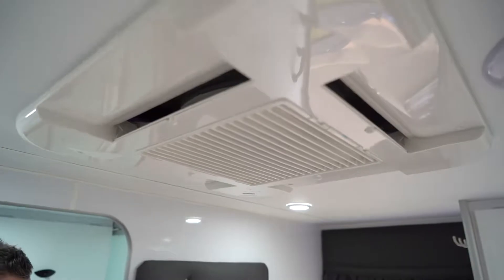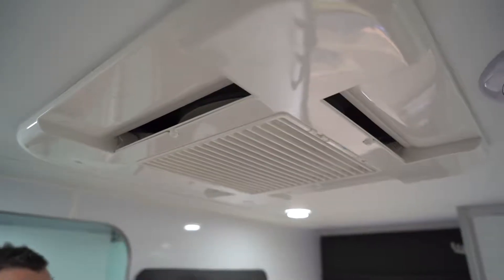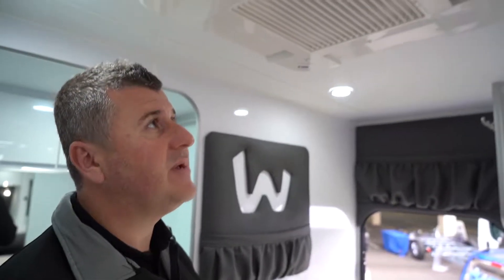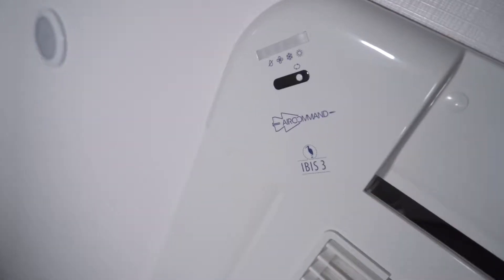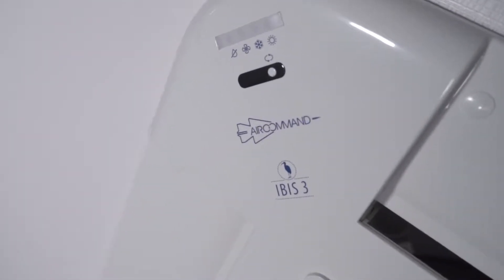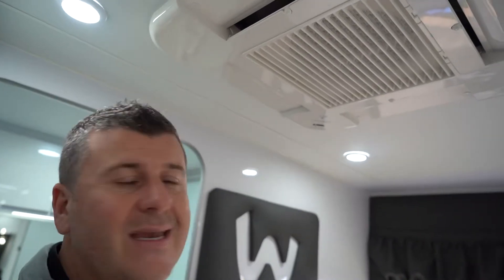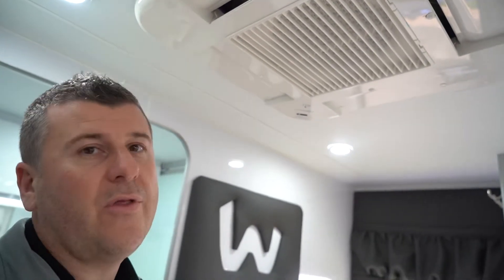Ibis 3 Air Conditioner Wonderland RV Caravans